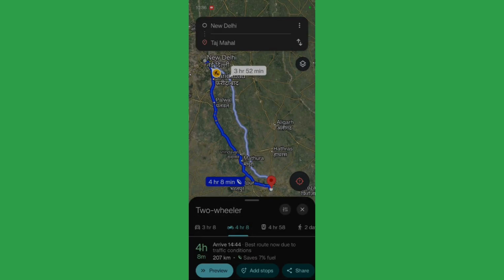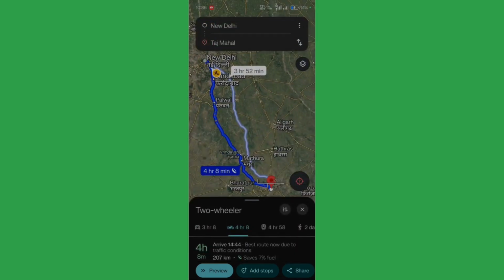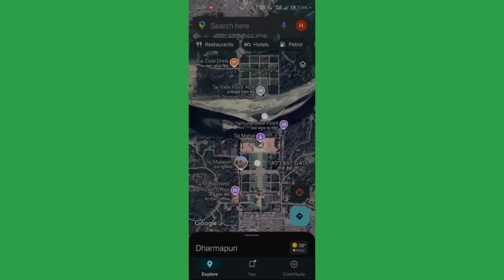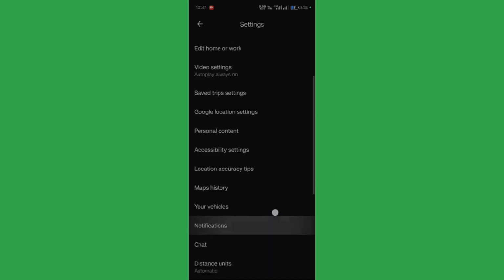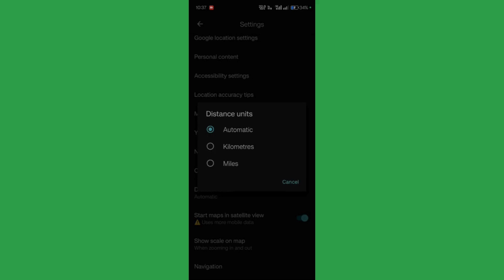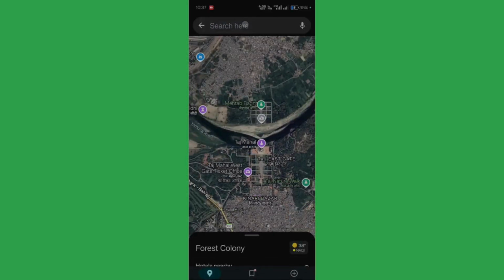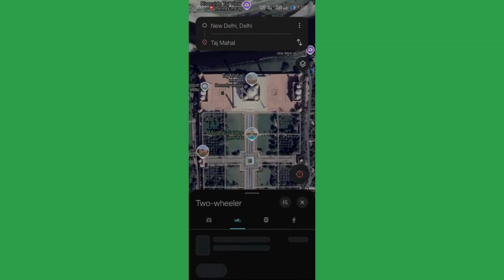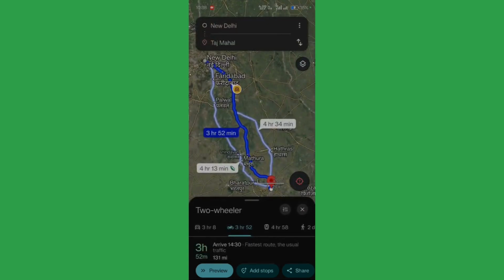How to Change Google Maps Distance from Miles to Kilometers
Are your driving directions showing miles instead of kilometers, or vice versa? This quick video shows you the simple setting you need to change to select your preferred measurement system in Google Maps. We cover how to change the units to Miles, Kilometers, or set it to Automatic based on your region!

Steps covered in this video:

Mobile App: Accessing the Settings menu through your profile picture.

Changing Units: Finding the Distance Units option and selecting Miles, Kilometers, or Automatic.

Desktop Trick: Changing the units quickly when viewing Google Maps in a web browser.

Verification: Checking a route to ensure the units have updated correctly.